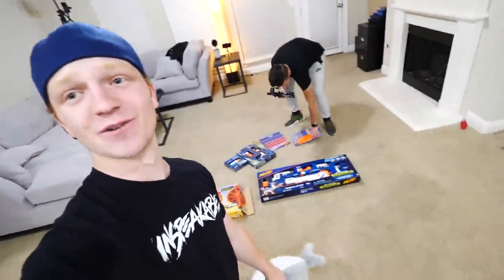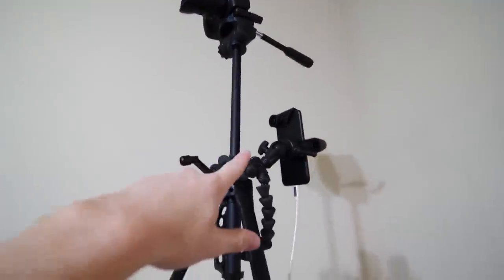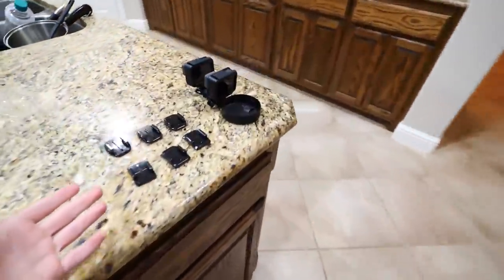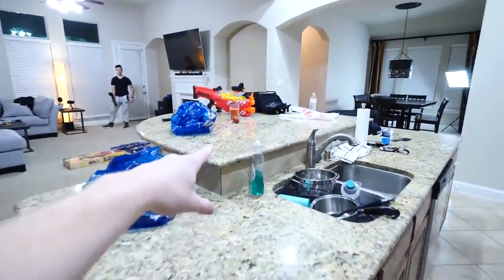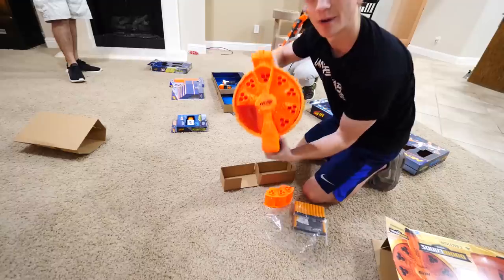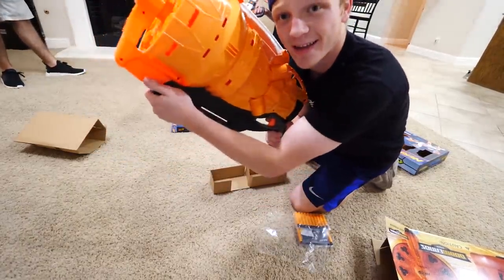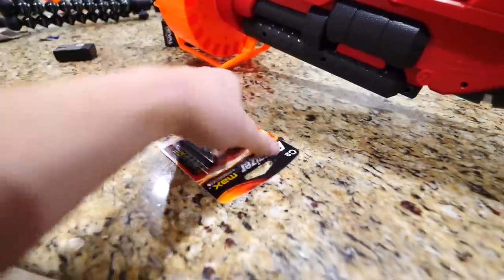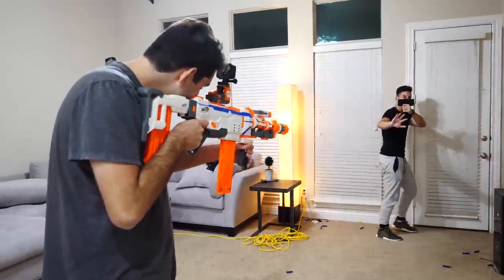NERF WAR : WORLD'S BIGGEST GUNS! *EXTREME*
👚 MERCHANDISE -

FRIENDS CHANNELS!

MERCHANDISE!

FRIENDS CHANNELS!